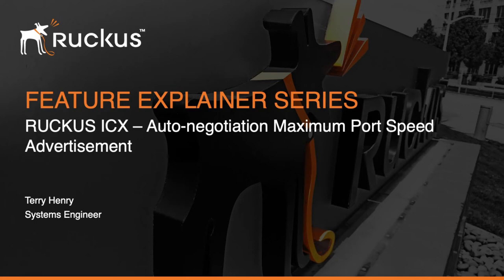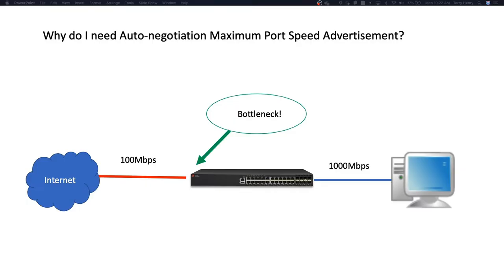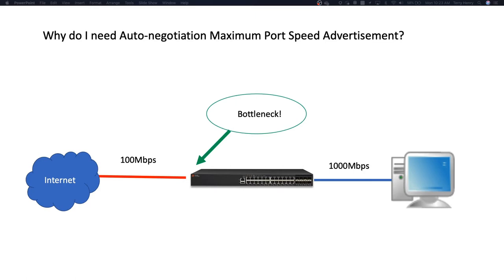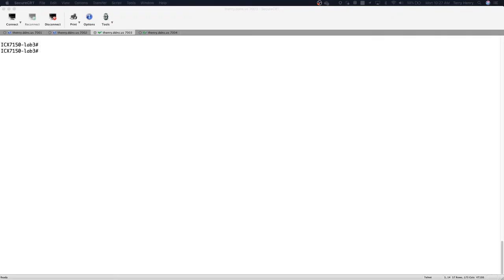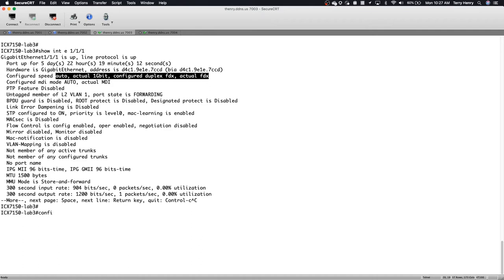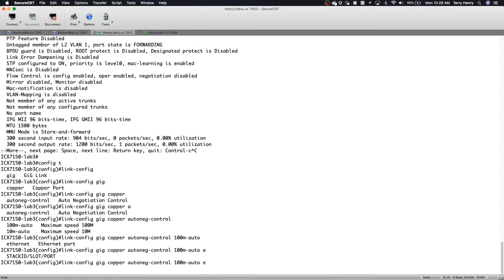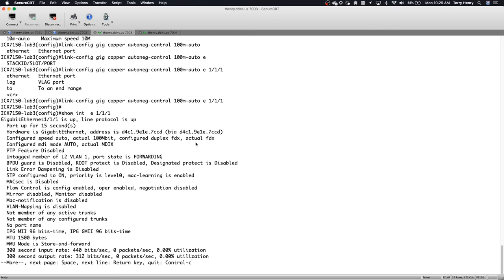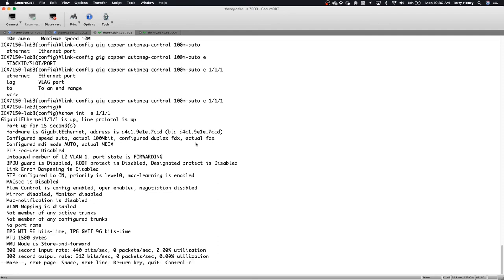RUCKUS ICX - Auto-negotiation Maximum Port Speed Advertisement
How to set the maximum speed/duplex that an interface will advertise through auto-negotiation on the Ruckus ICX